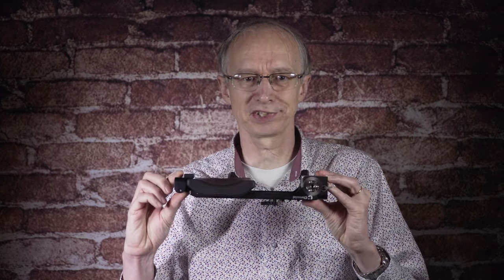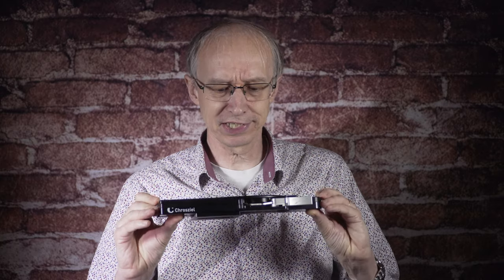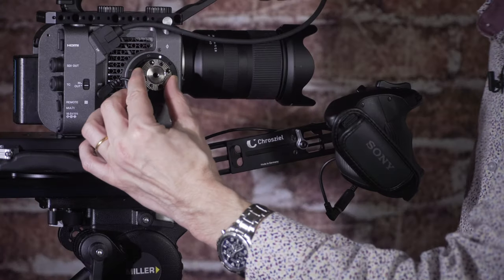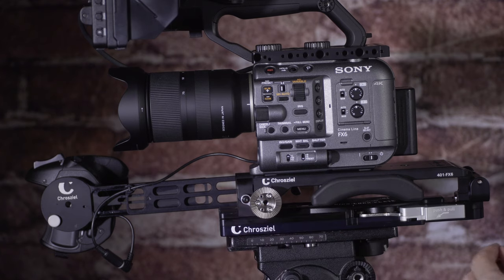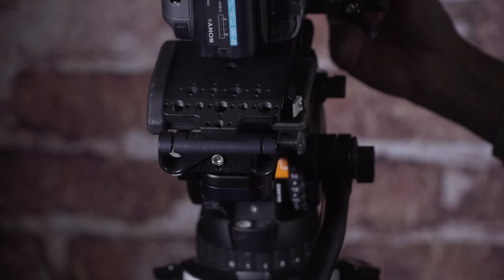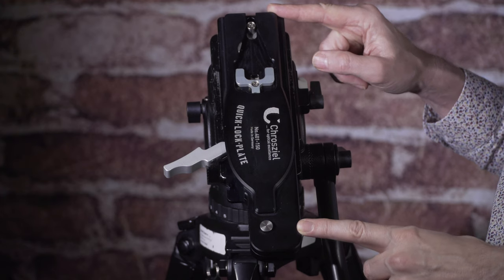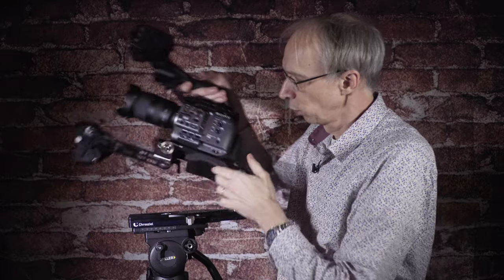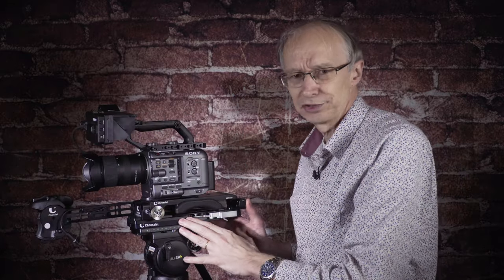Chrosziel FX6 Kit and Chrosziel Quick Lock Plate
In this video I take a look at the Chrosziel FX6 kit which includes a top cheese plate, a lightweight base plate and an extension arm for the hand grip. In addition I take a look at the Quick Lock plate which is an alternative to the typically wobbly standard Sony style VCT quick release plate.